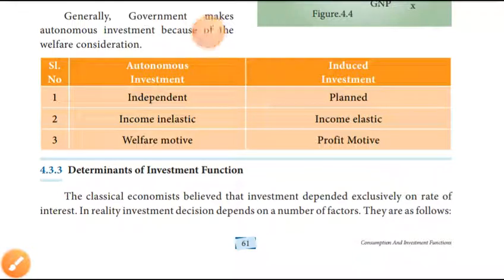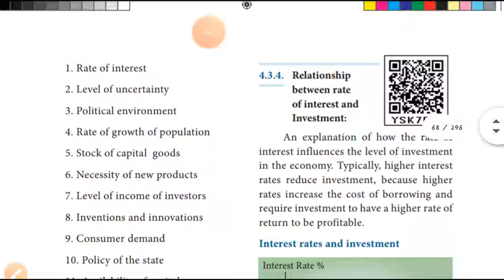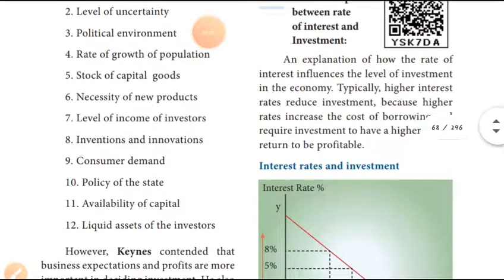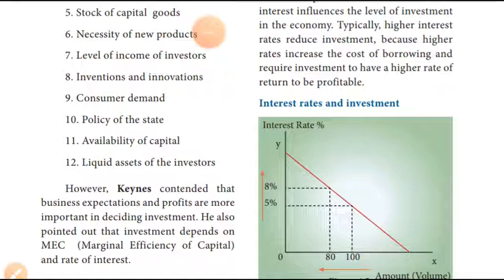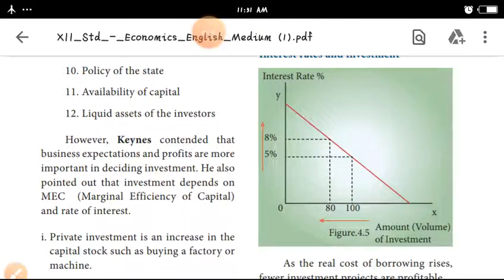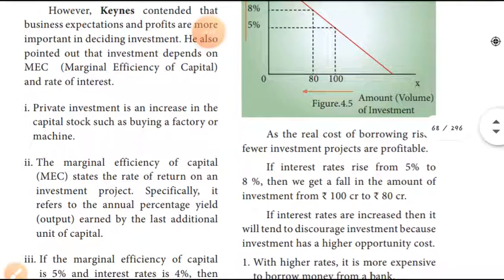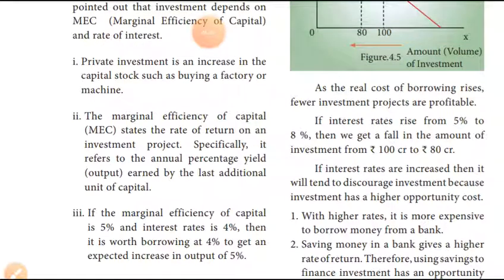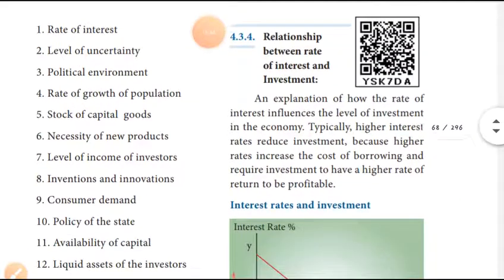XII STD - ECONOMICS - CHAPTER 4 - DETERMINANTS OF INVESTMENT FUNCTION